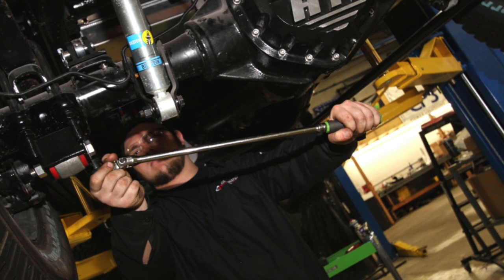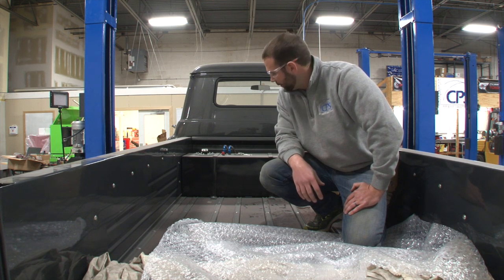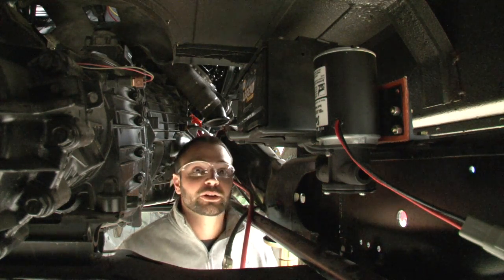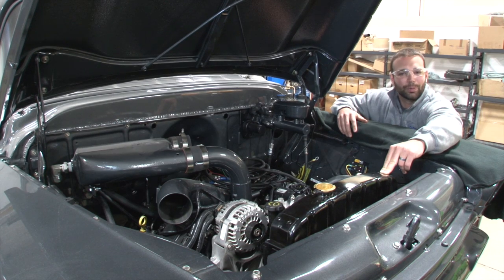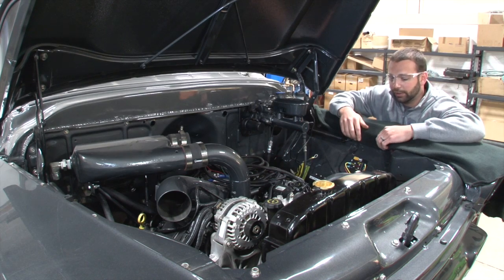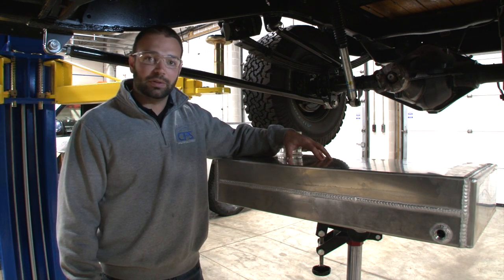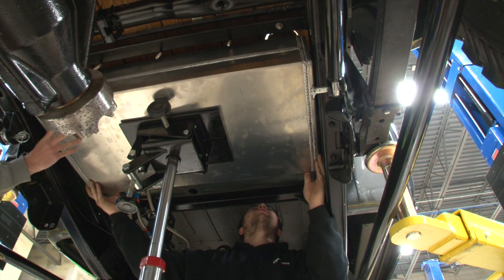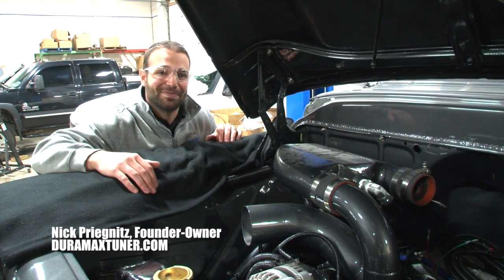ApacheMAX S3 • E1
DT's Nick Priegnitz and diesel tech D.J. Wlasiuk install the water tank for the intercooler system on the ApacheMAX. Nick discusses the fuel cell and goes over the various under chassis parts to move fuel and cold water to the engine.